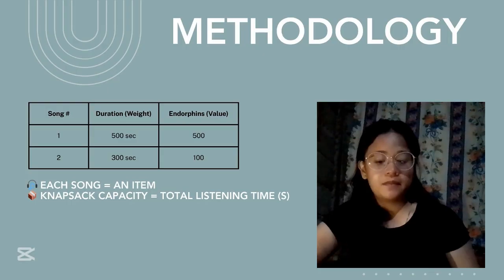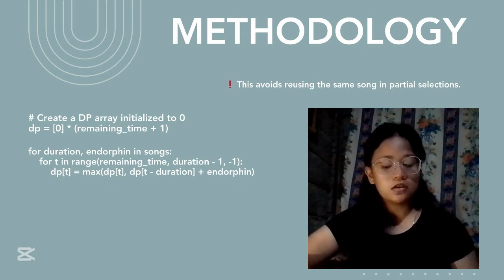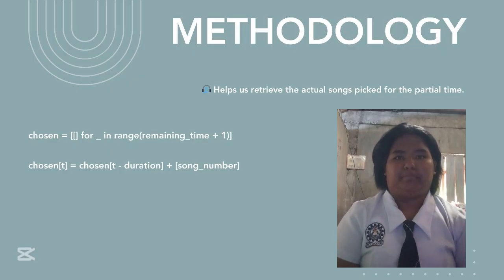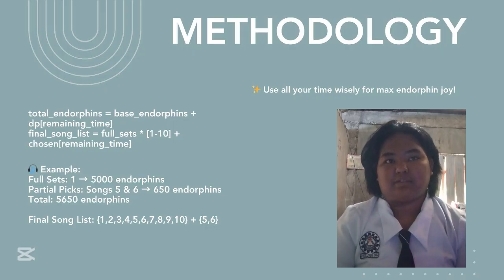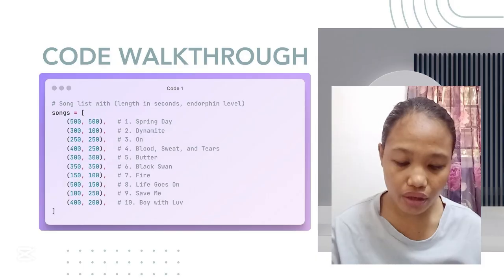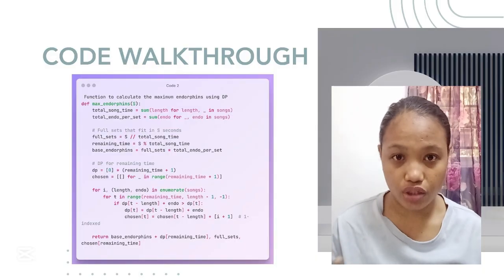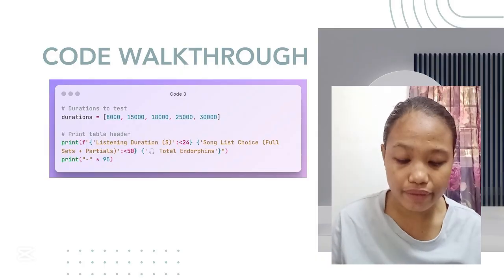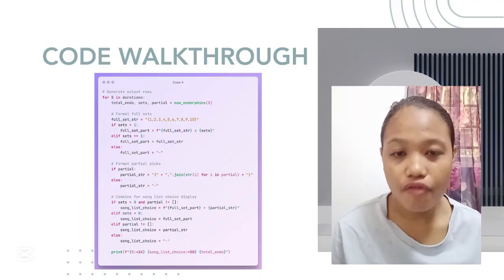Optimizing Problem Solving with Dynamic Programming: Concepts, Methods, and Applications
CS 212 - Algorithms and Complexity
LEARNING TASK (DYNAMIC PROGRAMMING)

Submitted by:
DOROIN, IVY M.
MOICO, MARY JOYCE N.
ORONAN, SENBIE

BSCS-2A